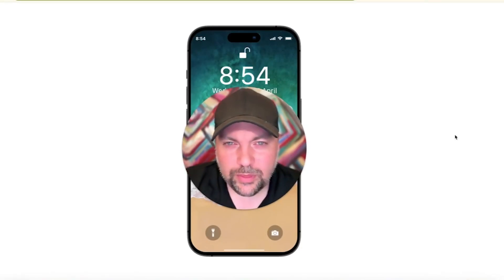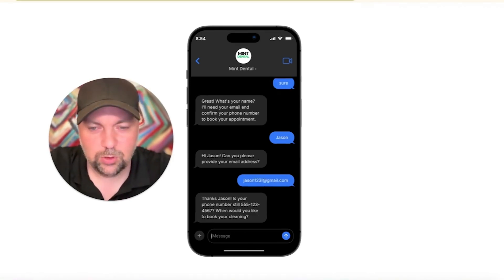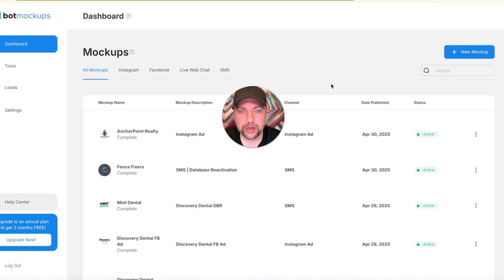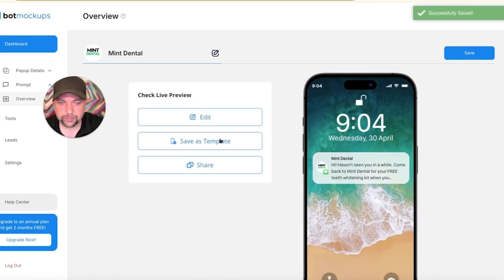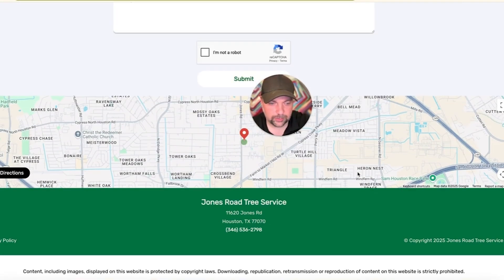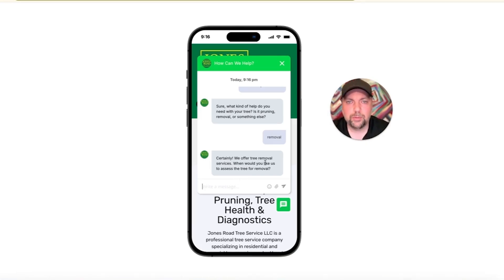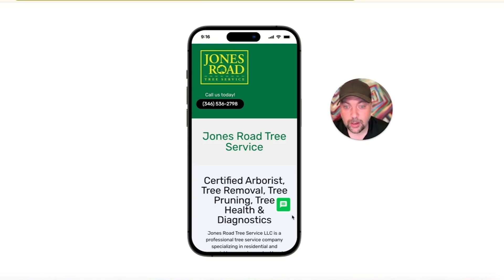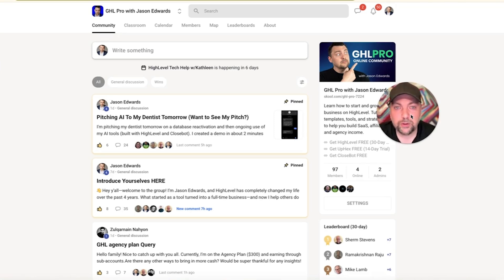How I Sell HighLevel AI FAST